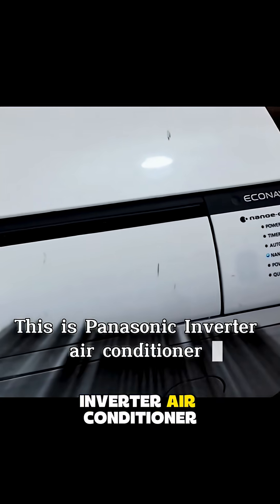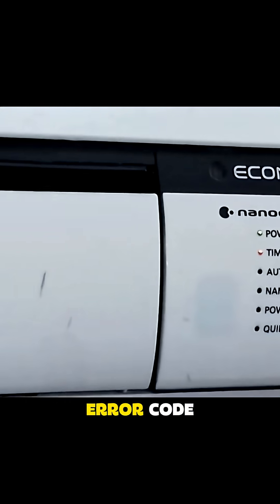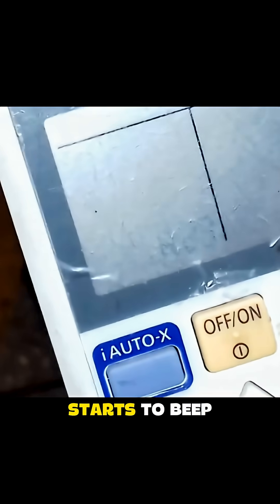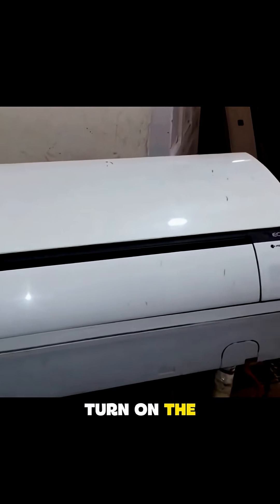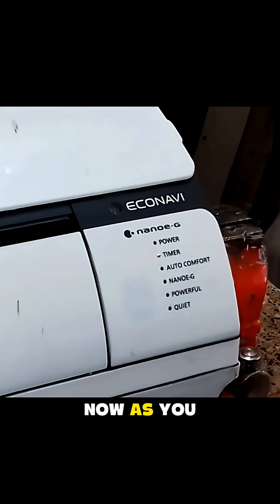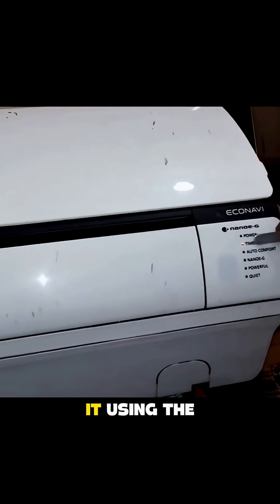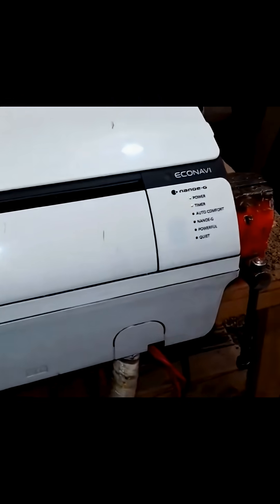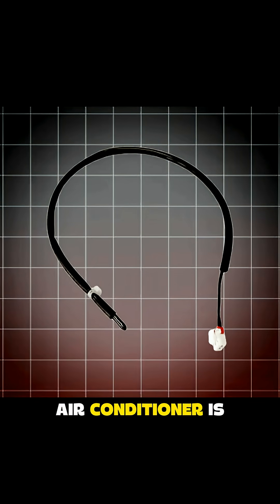Panasonic Inverter AC Timer Light Blinking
This Panasonic Inverter air conditioner is showing a blinking timer light, which indicates a fault in the system. In this video, I explain how to check Panasonic AC error codes using the remote control and identify the exact problem.

First, the AC shows error code H23, which means the pipe coil / heat exchanger thermistor is faulty. If replacing the thermistor does not fix the issue, the problem may be in the PCB (control board) and will require repair or replacement.

After resetting the unit, the timer light starts blinking again and shows error code H14, which indicates a room temperature thermistor fault. Replacing this sensor usually fixes the problem, but if the error remains, PCB troubleshooting is required.

This step-by-step guide will help technicians and DIY users understand Panasonic inverter AC blinking timer light problems, error diagnosis, and repair solutions.